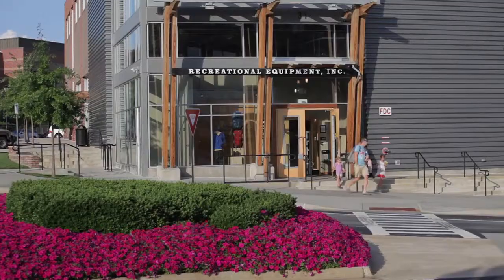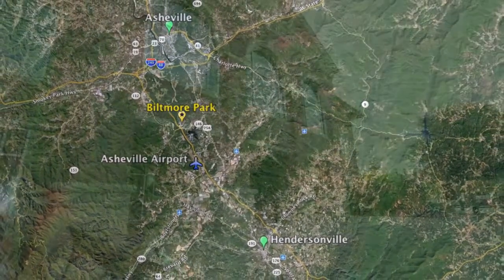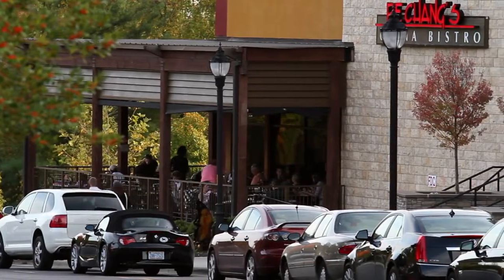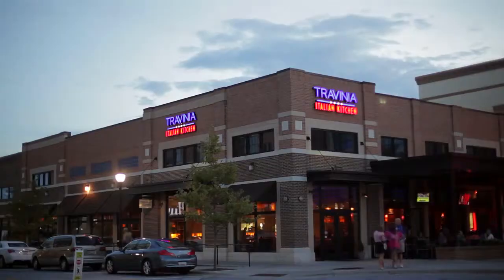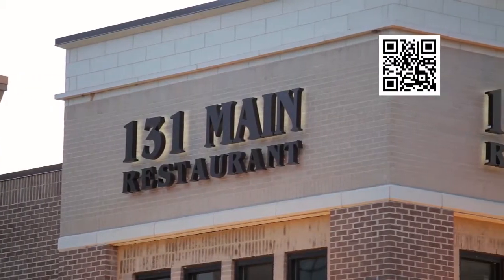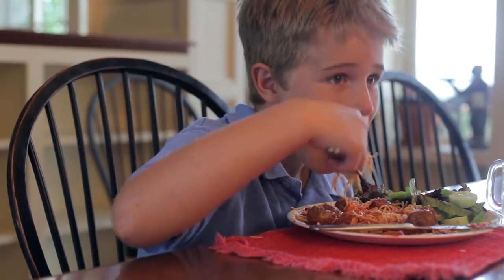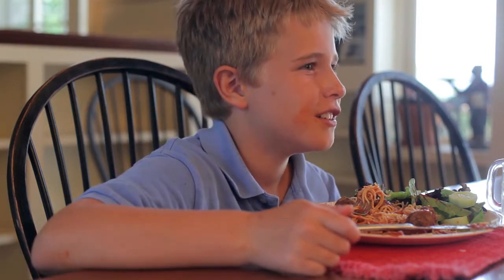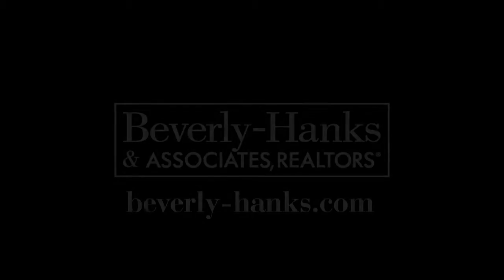Live the Life You Choose: Biltmore Park in Asheville, NC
There was a time when towns and villages were planned so that all of life happened within walking distance. Biltmore Park Town Square is an inspired re-invention of this style of living. Learn how you can Live the Life You Choose in Biltmore Park, a planned community in Asheville, NC.

Welcome to Biltmore Park.

There was a time when towns and villages developed organically so that all of life happened within walking distance. Biltmore Park is just that, a modern urban village with everything you need right here: incredible options for housing, shopping, dining, business, and recreation. The Asheville Regional Airport is close by, and the neighborhood is directly adjacent to I-26, making it convenient to both downtown Asheville and Hendersonville.

In addition to the condos and apartments in Town Square, there are 400 acres of single family residences, which over 550 families call home. There are smaller pockets of neighborhoods within that are grouped by similar house styles and price, and all connected by sidewalks, making Biltmore Park a wonderful community to live in. Prices start in the low $300s and go to over $3 million, and an artful blend of architectural styles are seen throughout.

“I think for us and our family, Biltmore Park is just a really easy place to live,” says Laura Carver, homeowner.

Whether you're in the mood for a date night with an elegant table for two or family pizza outing, it's all within Biltmore Park. Running behind with no time to cook dinner? You have tons of fresh, exciting options right here in your own neighborhood.

“Biltmore Park's awesome, what's there not to like?” says John Taylor, owner of O.P. Taylors toy store. “So there's a real feeling, it's just an energy that you get here. The kids are great, they come down to the toy store after school, and they hang out, and we play ping pong together and stuff. Of course there's the movie theater and Barnes and Noble and lots of restaurants and stuff, so it's a whole community. You get that whole feeling of a community.”

Thank you for joining us. For more information on how you can live, work, and play in this incredible neighborhood, stop by our office right in the heart of Biltmore Park Town Square, or go to beverly-hanks.com.

--LEARN MORE ABOUT BILTMORE PARK--

Biltmore Park is a master planned community designed with a new urban concept. The 750 acres of mixed-use commercial and residential real estate mix the charm of neighborhoods of years past with the amenities of today.

Biltmore Park is the largest mixed-use community in Asheville outside of downtown. The modern 42-acre Town Square was designed to serve one of the fastest growing areas of town with walkable residential, commercial, and office space.

Learn more about what makes Biltmore Park a unique community on the Beverly-Hanks blog.

For more than 40 years, Beverly-Hanks & Associates, REALTORSⓇ has been honored to represent homes and land for sale throughout Western North Carolina, including in and around Asheville, Hendersonville, Waynesville, and Lake Lure.

© Beverly-Hanks & Associates, REALTORSⓇ